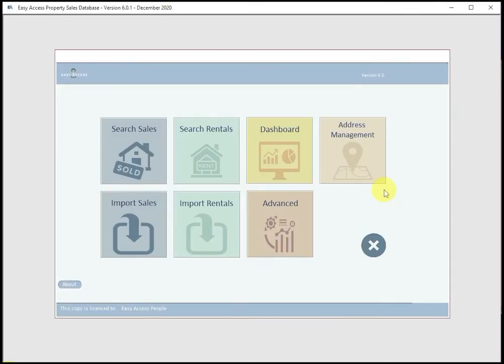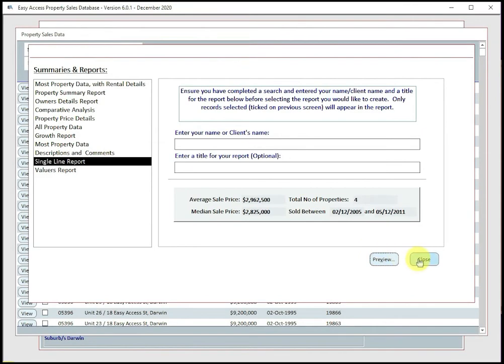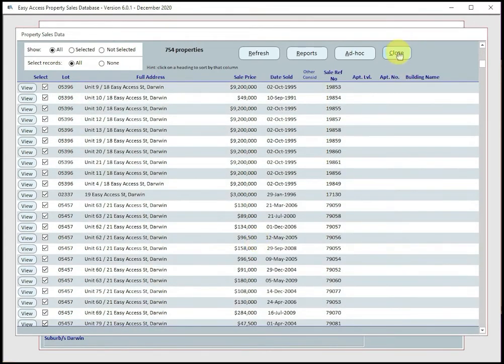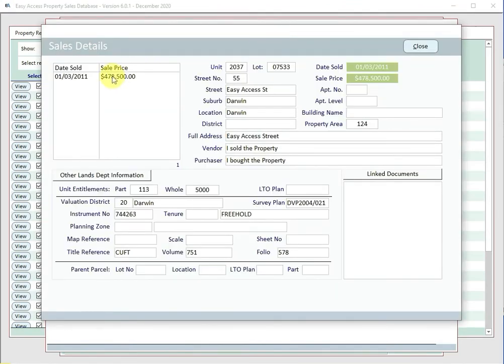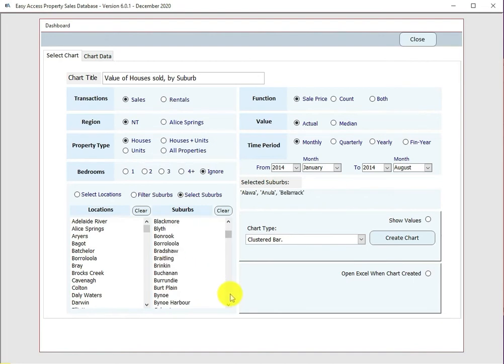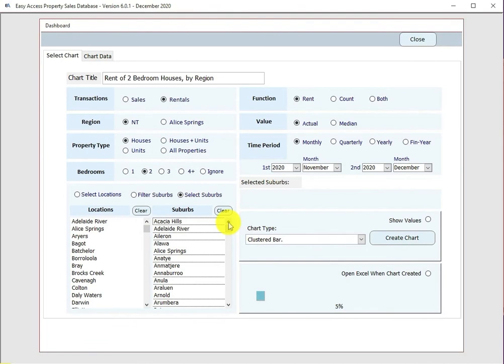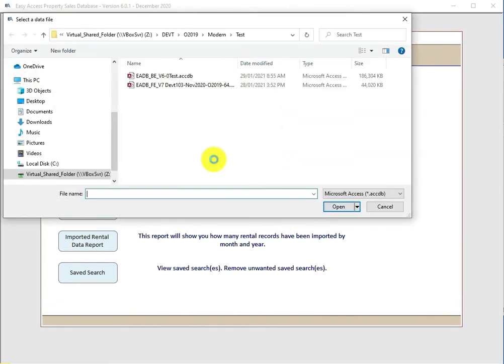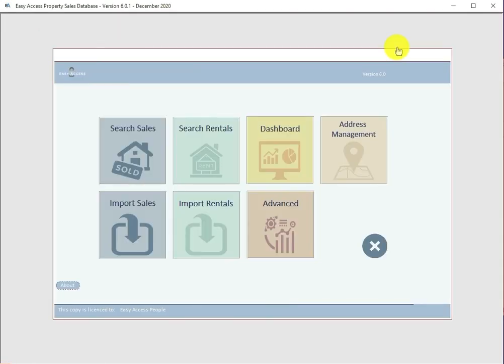Easy Access 6 Demo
Easy Access  (EA) is a system that enables subscribers to search for and interrogate property Sales and Rental records. Data is supplied by external sources and imported into EA on a monthly basis.

​00:00 Start
00:35 Property Sales Search
07:41 Property Rental Search
11:20 Dashboard
18:34 Advanced Functions
20:05 Address Management

EASY ACCESS Provides a platform for:

    Viewing and searching of the property sales file

    Dashboards with graphical interpretation of records

    New functionality includes the addition of Rental/Lease details

    Producing charts based on the number of beds selection

    Comparing charts showing values for 2 selected quarters in different years

    Improved reporting